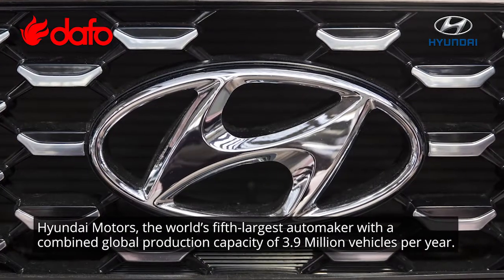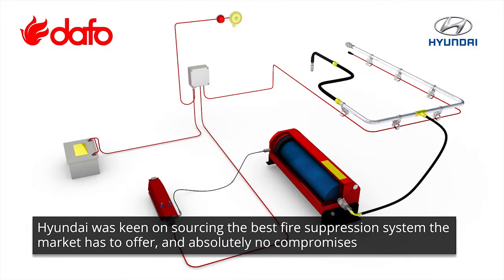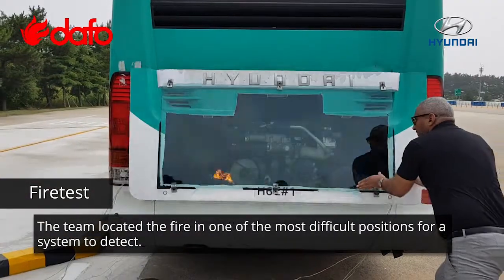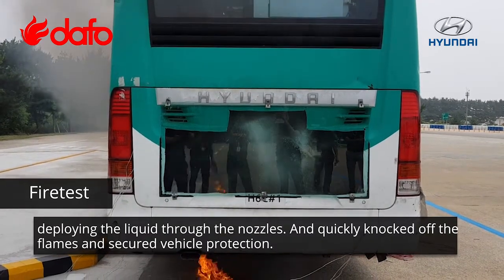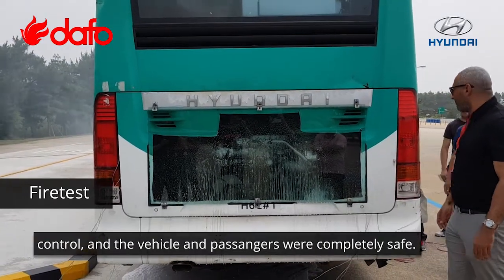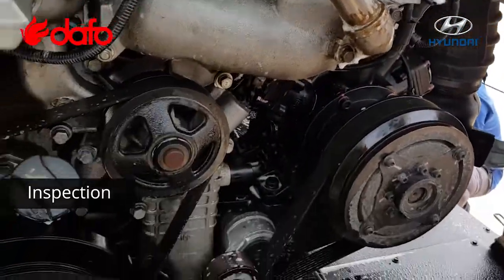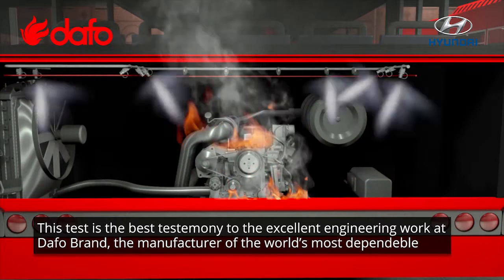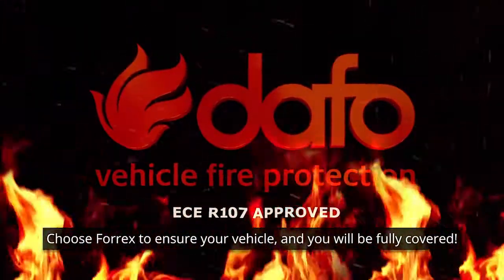Dafo perform fire test at the Hyundai HQ, South Korea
Hyundai Motors invited Dafo Brand, the world leading vehicle fire suppression manufacturer to their R&D department in Soul South Korea to perform a real life fire test at their own testing facility. The result of this test will become crucial in protecting Hyundai’s vehicles and passengers around the globe.